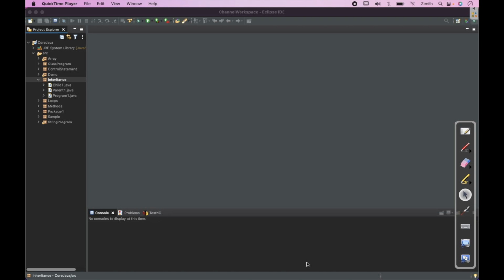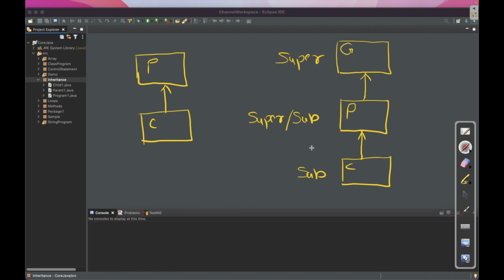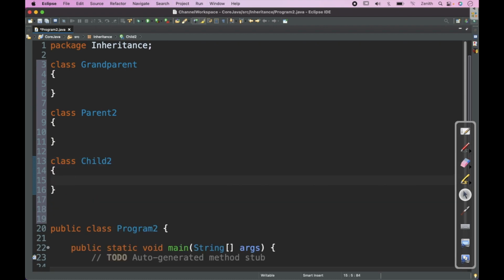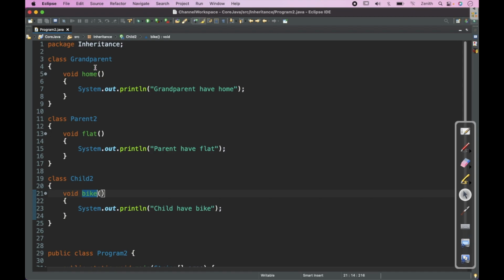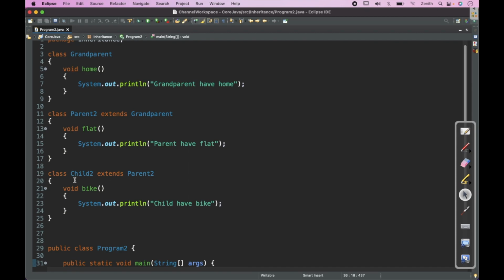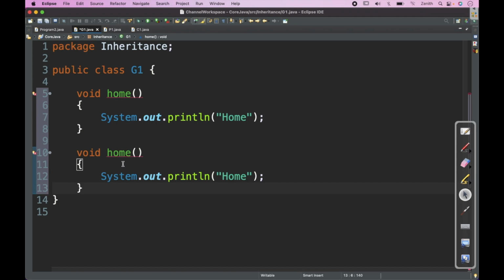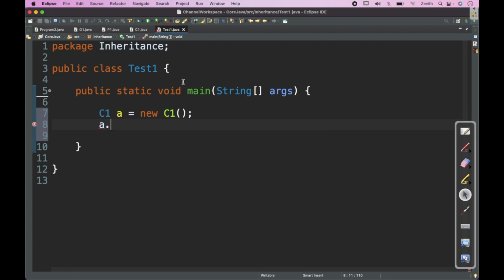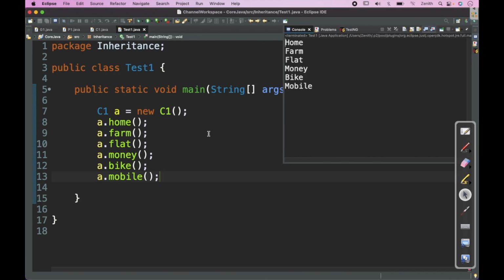42. Multi Level Inheritance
This session shows how we can use multilevel inheritance with three or more than three classes.